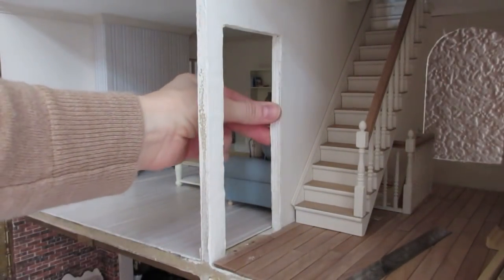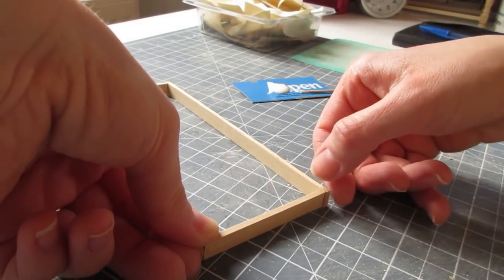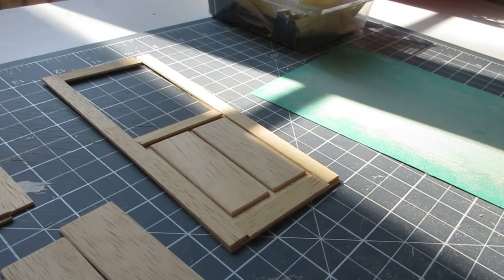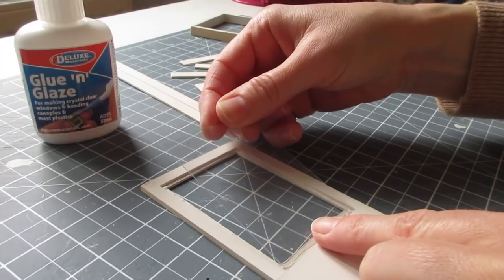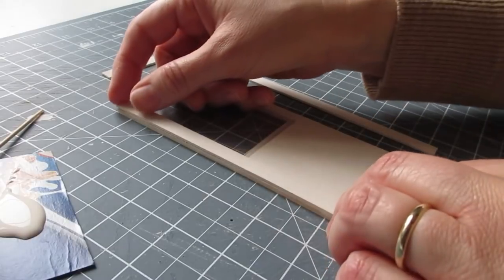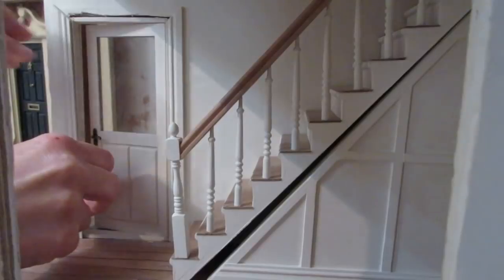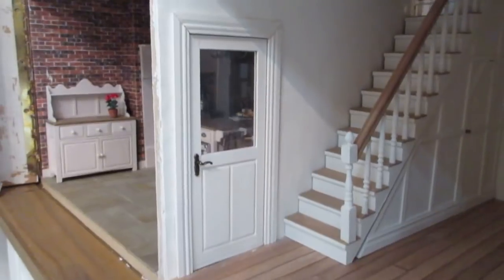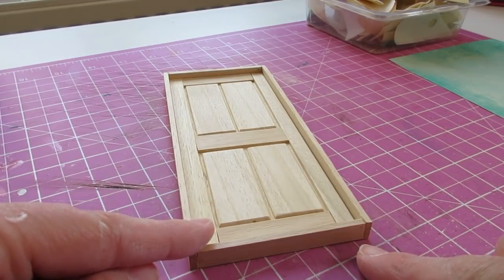My Dolls House Diary #31 - How to Make and Fit Dolls House Doors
Hello,
In this video, I show you how to make and fit doors in your dolls house.  I'll show you how to make two styles of door - a half-glazed door, and a more traditional, panelled door.  I use the pin-hinge method to hang the doors and also show you how to create a frame.

I really hope you enjoy this video and that it inspires you to have a go at making your own dolls house doors.

Julie. xx